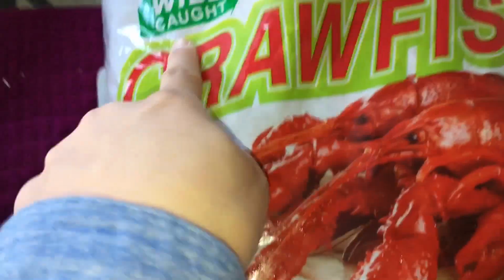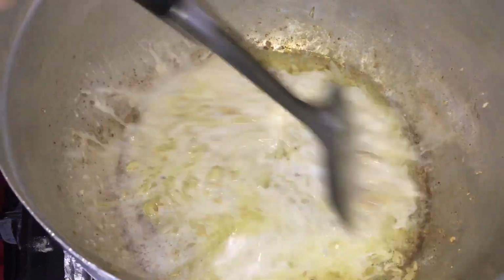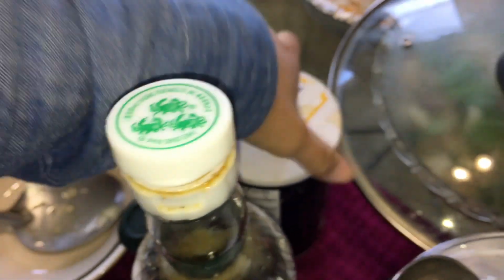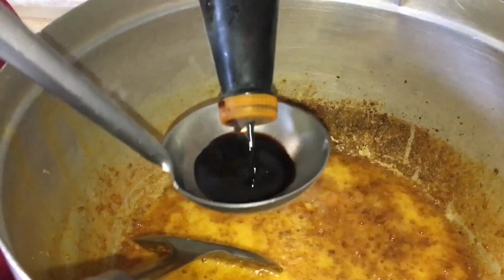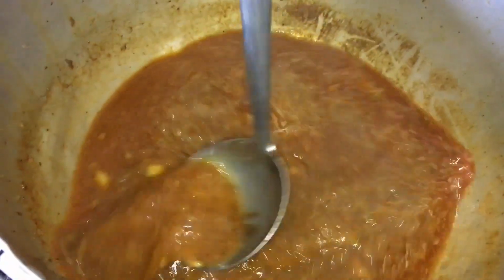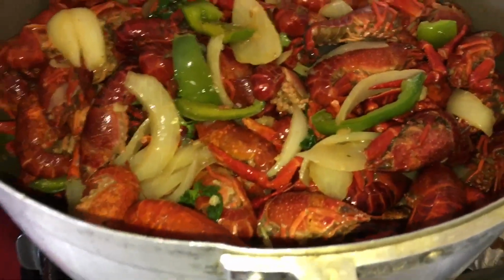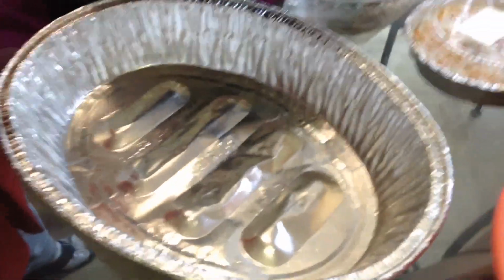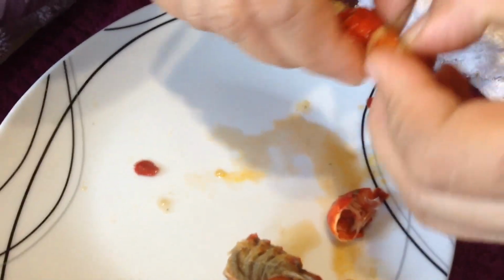How to make crawfish ingredient | My Style (LAO FOOD) Home Made By Kaysone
(2 bags of  crawfish)  20 garlic -  Half head of onion - 1 teaspoon of salt - 3 tablespoons of olive oil - coconut milk - hot chili pepper- black soy  sauce - Oysters sauce -MSG- 1 teaspoon of black pepper - Golden mountain  seasoning sauce - 1 tablespoon of sugar -water- Fish sauce - chicken flavor  -red bell pepper- Green bell pepper - onion - Basil